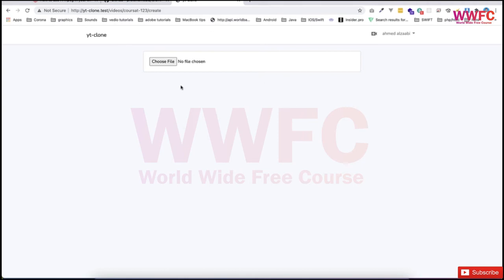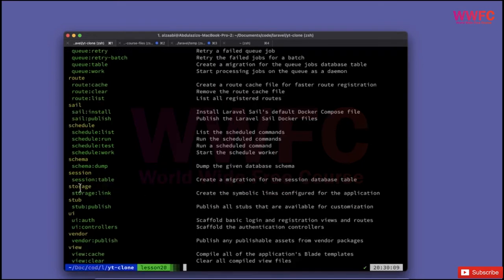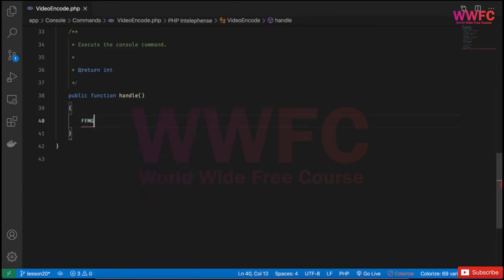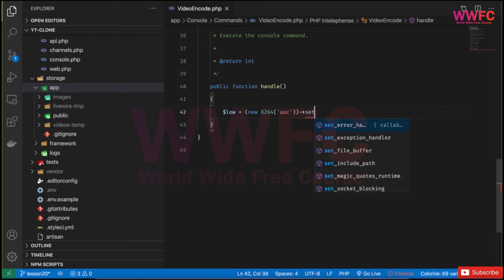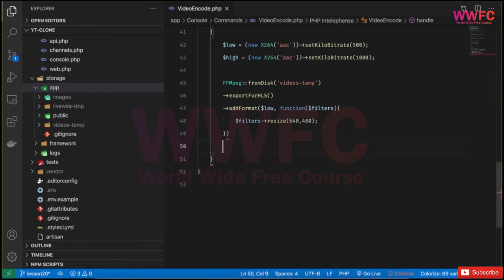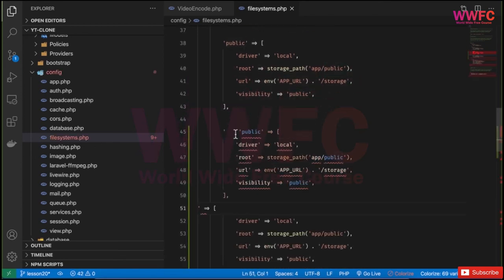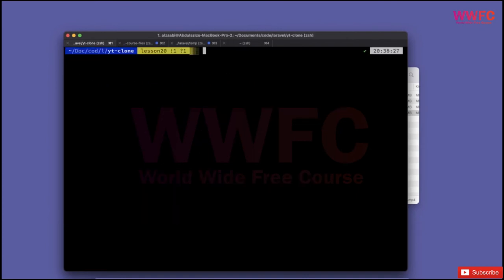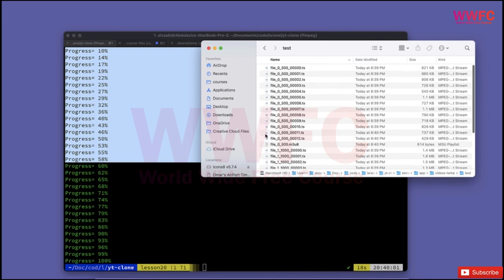Test Video Encoding using Command in Laravel Application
Why Video.js?